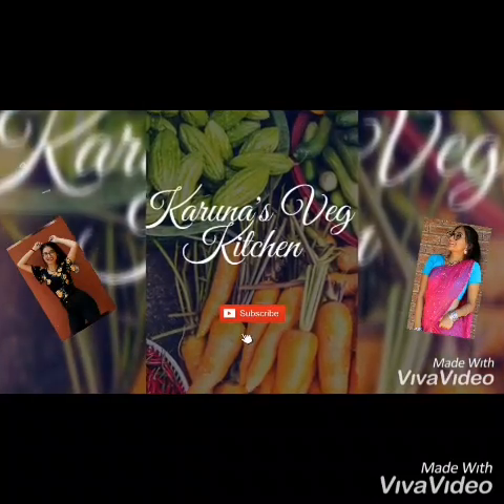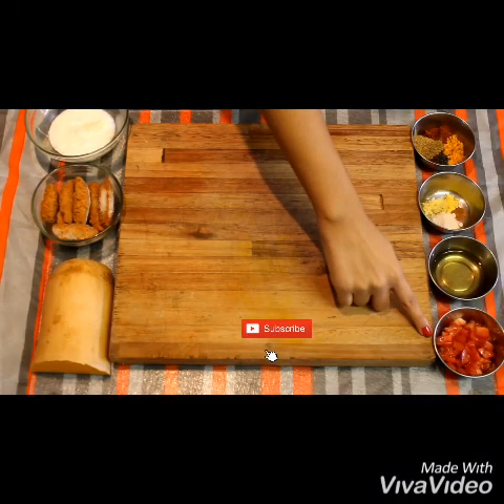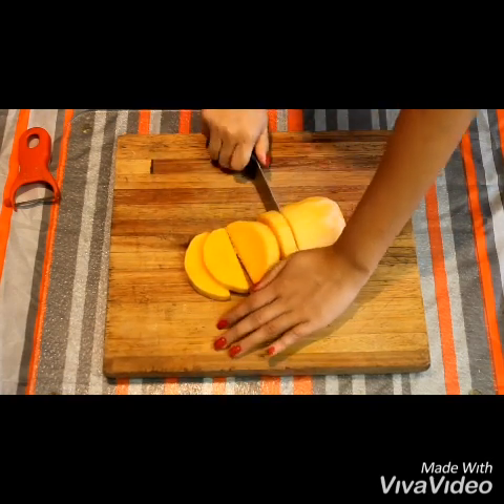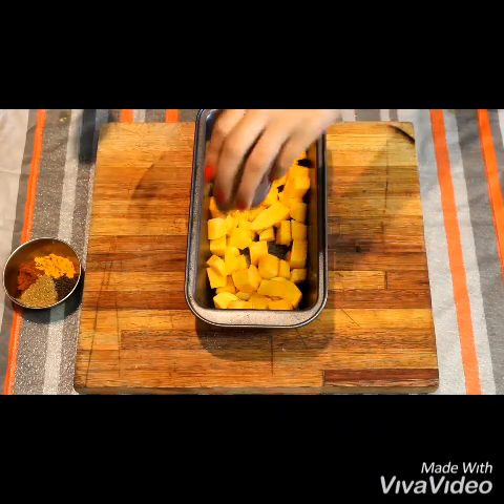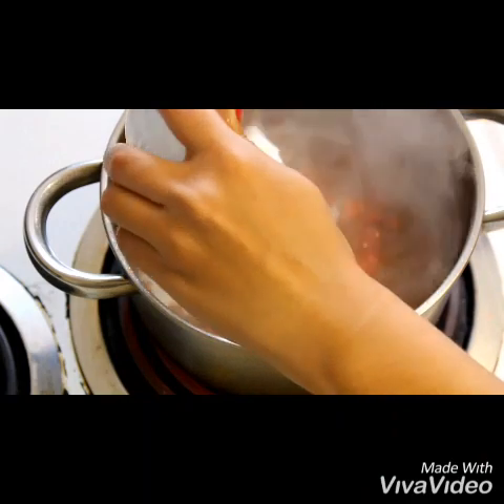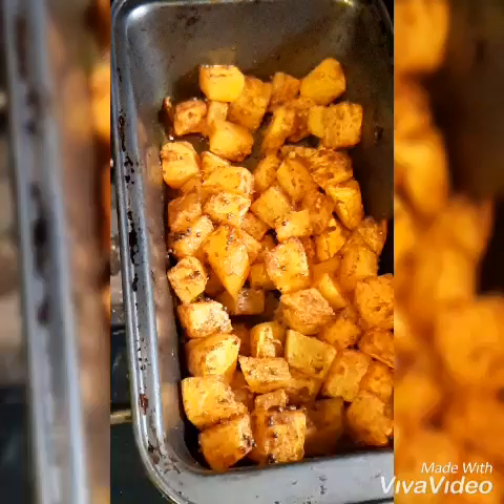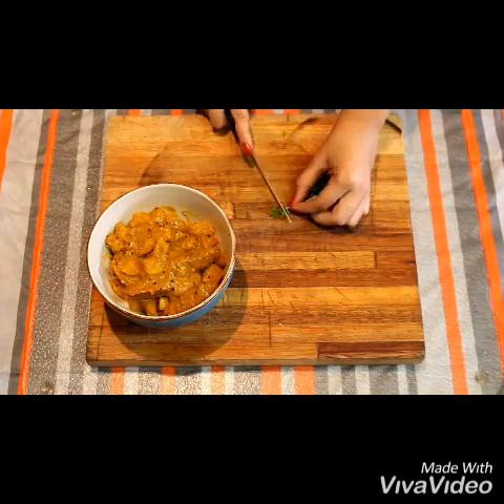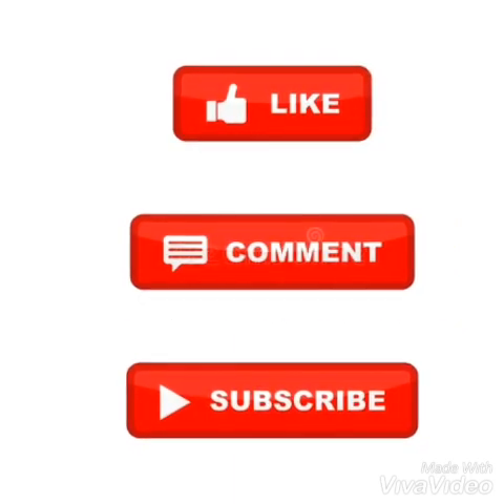Roasted Butternut Tikka Masala | Baked Butternut Squash | Curry | Karuna's Veg Kitchen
Roasted Butternut Tikka Masala Recipe | Butternut Tikka Masala Curry | Butternut Squash Curry

What's up, KVK (Karuna's veg kitchen) family. If you're new here, I'm Krsna Karuna and this is where I share my passion for food and travel with you!

This fall-inspired recipe for Roasted Butternut Tikka Masala can be made with chickpeas or chicken. The fragrant tomato coconut sauce is infused with Indian spices.  A healthy delicious vegetarian dinner recipe, perfect for fall!

Ingredients:
• spices:
- 1 tsp chili powder
- 1 tsp turmeric
- 1 tsp mustard seeds
- 1 tsp cumin (jeera)
- 1/2 tsp (half tsp) grated ginger
- 1/2 tsp (half tsp) cinnamon powder (if you'd like you can used sticks instead)
- 1/2 tsp (half tsp) salt
- 8 tbsp vegetable oil (4 tbsp for roasting butternut and 4 tbsp for cooking spices, you can use more oil if you'd like to)
- 1/2 cup (half cup) buttermilk / plain yogurt
- 1 diced tomato
- butternut

All rights on this channel are copyright by Krsna Karuna Manohar (Karuna's Veg Kitchen).